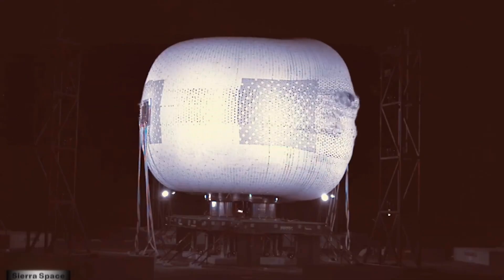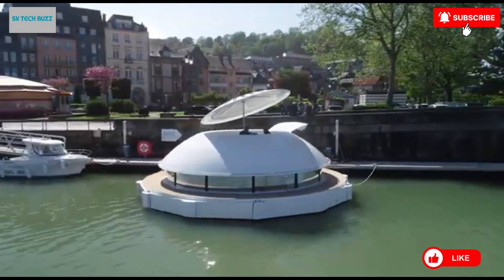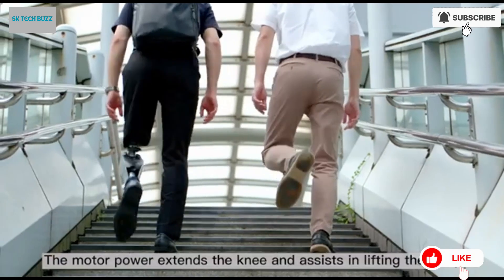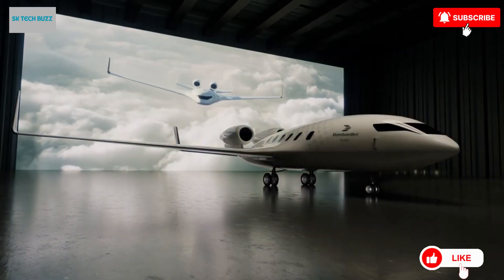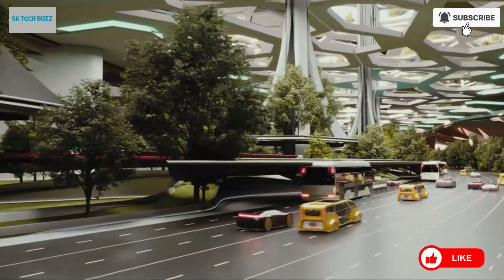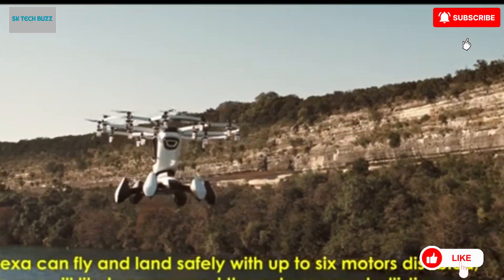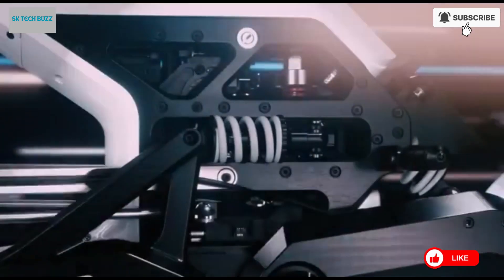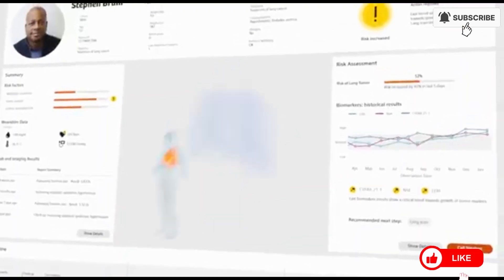Next-Gen Technology That Will Blow Your Mind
Discover the most mind-blowing next-gen technologies that are transforming the future right before our eyes! From AI advancements to quantum computing, futuristic robotics, and biotech breakthroughs, this video unveils innovations that will reshape how we live, work, and connect. Whether you're a tech enthusiast, investor, or visionary thinker, this video is packed with insane tech you’ve never seen before. Get ready to explore the future of technology today.